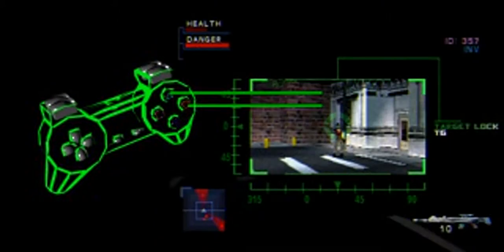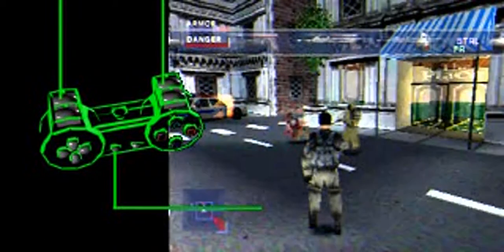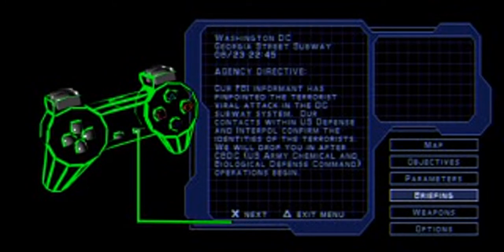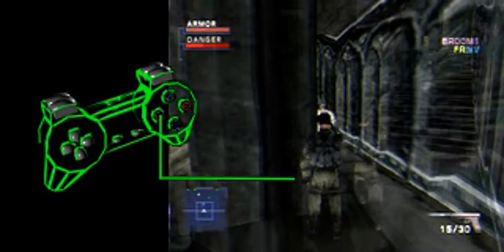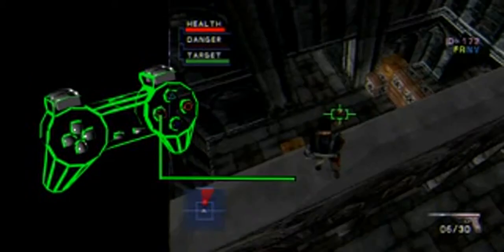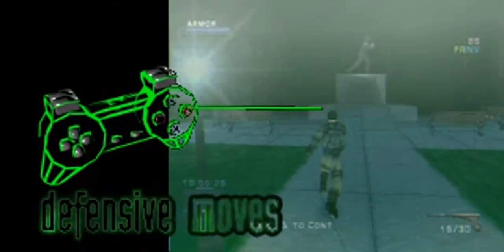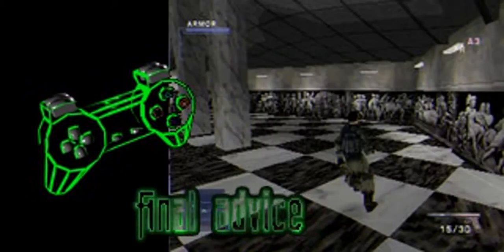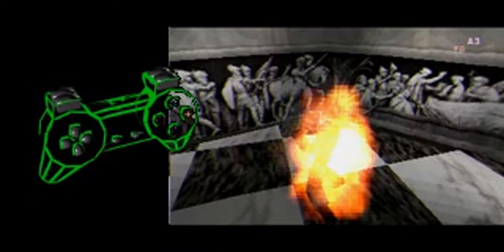How To Play Syphon Filter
Here's how to play! (File on Syphon Filter Disc: TRAINING.str in folder: SOL)